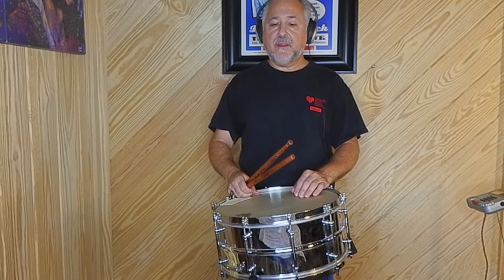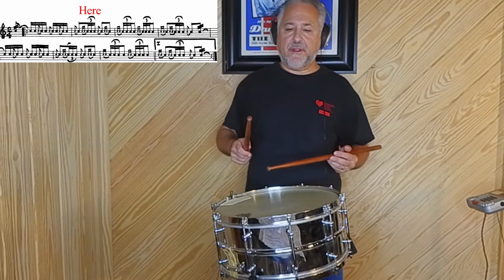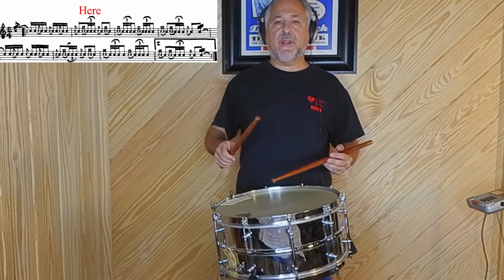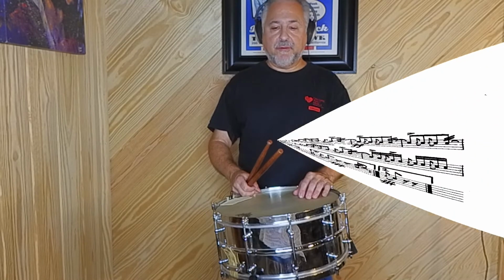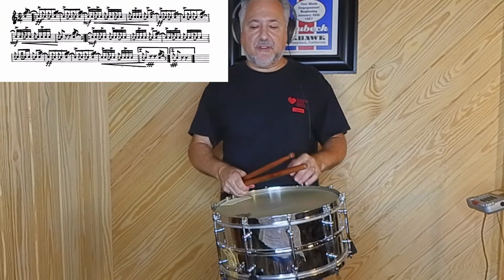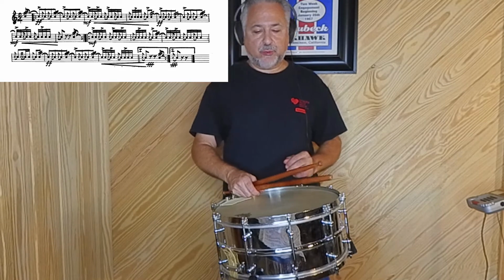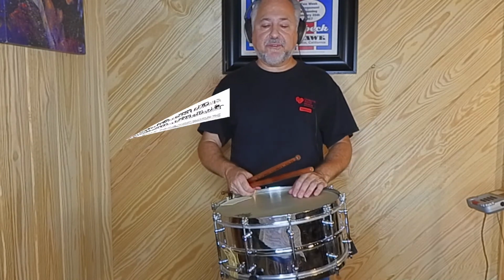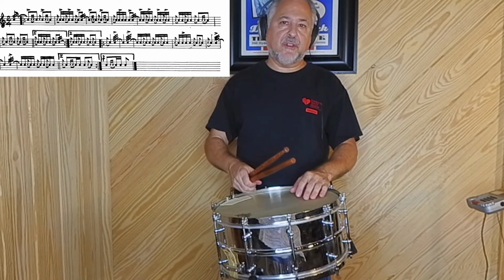N.A.R.D. Page 39 You and I, The High-Dee-Diddle and The Flam Tapper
Here is page 39 from The N.A.R.D. book. The solos on this page include
You and I by Harold Thompson, The High-Dee-Diddle by R. Ariel Cross and The Flam Tapper by Atlee Pearson
Time Stamps:
0:00 You and I 1/4 note = 114
2:05 The High-Dee-Diddle 1/4 note = 114
3:16 The High-Dee-Diddle 1/4 note = 100
4:12 The Flam Tapper 1/4 note = 114
4:59 The Flam Tapper 1/4 note = 100

N.A.R.D., which stands for National Association of Rudimental Drummers is a collection of rudimental snare drum solos by many authors. It is a great beginning or intermediate book that works very well for teaching rudimental styles, stickings and techniques. The drum I am using is a 1920's Ludwig nickel over brass 14 x 6.5" drum with gut snares. The sticks are of my own making.